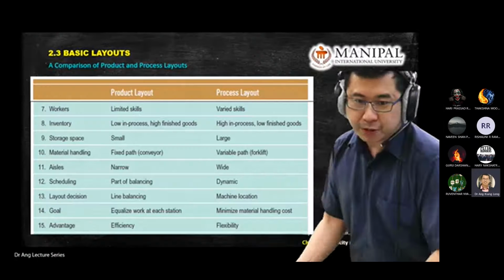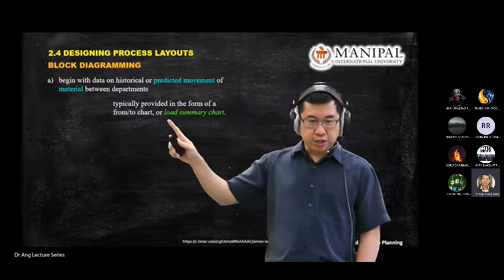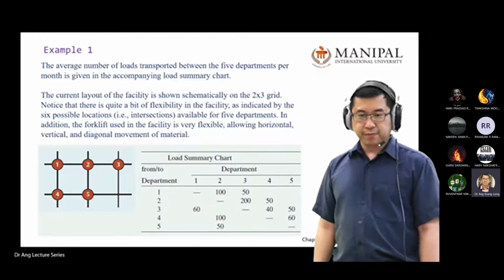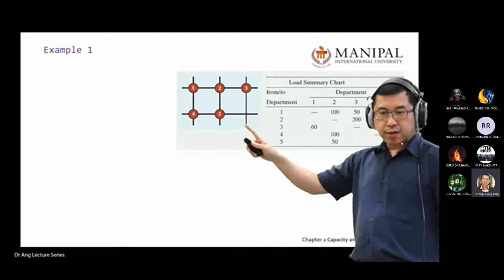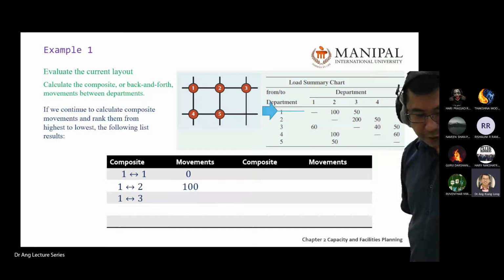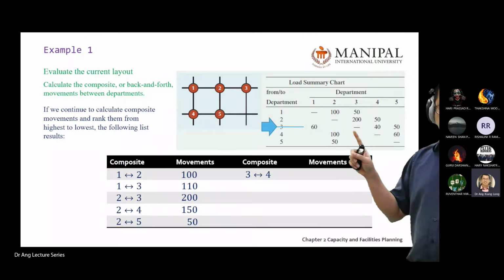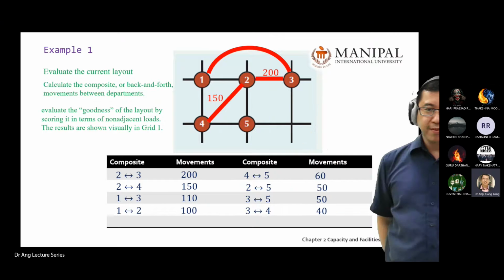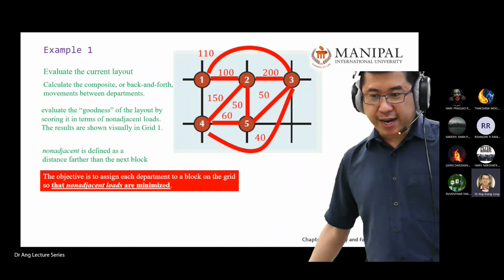EBM4493 Production and Operations Management Chapter 2b-ii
Chapter 2 Capacity and Facilities Planning

Capacity Planning.
Basic layouts.
Designing process layout.
Designing service layout.
Designing product layouts.
Hybrid layouts